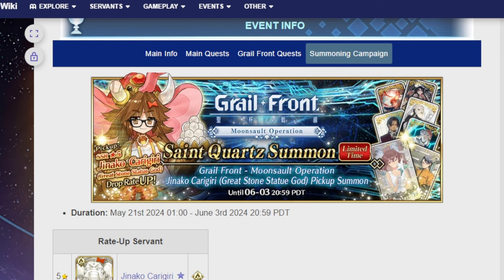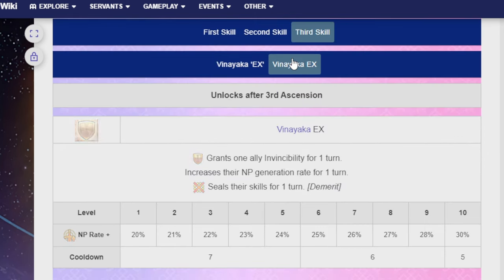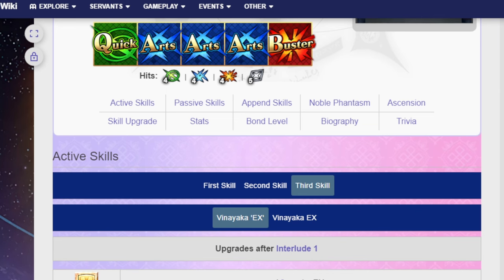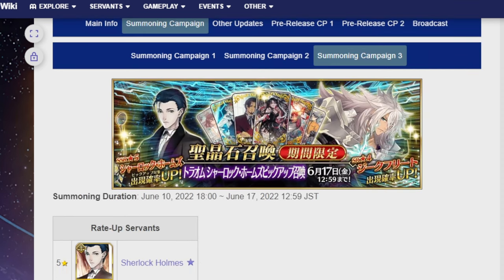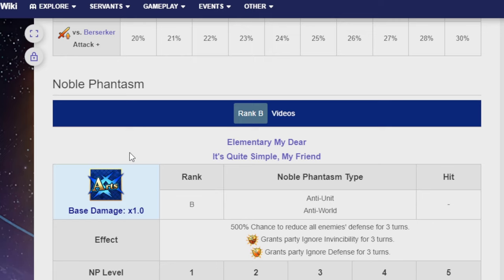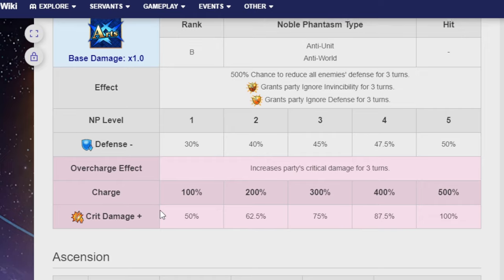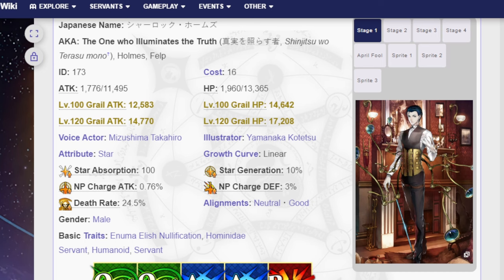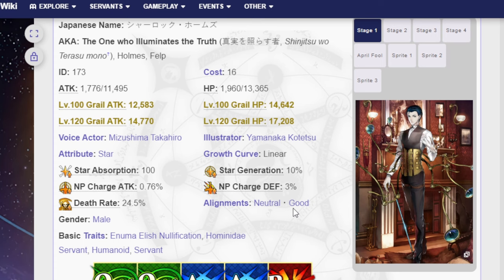Taking a look at the upcoming Sherlock banner and current Jinako one! FGO NA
Man, sure hope that Japan gets a new Sherlock banner soon.

00:00 Adventure start
01:27 Jinako
08:29 Sherlock Holmes
15:11 Adventure wind down